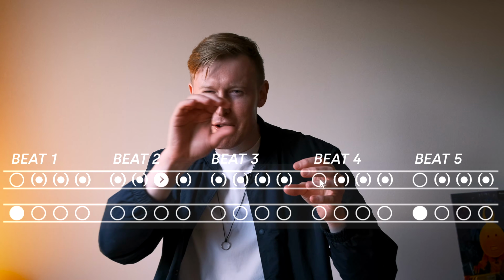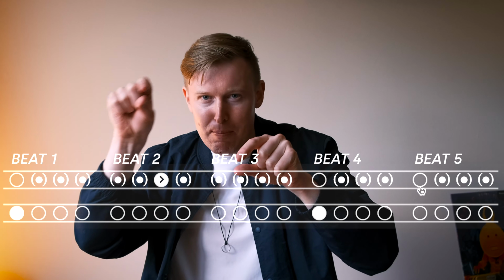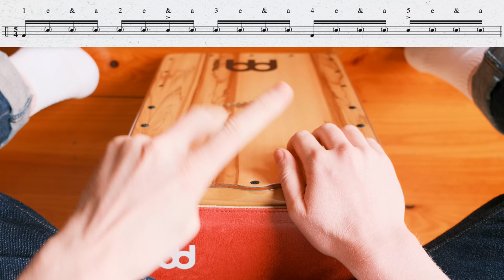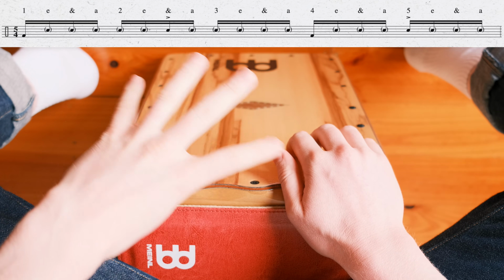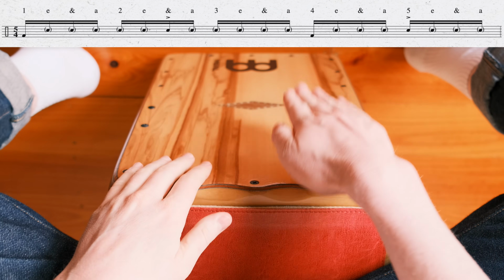Learn 4 Cajon Grooves in 4 Time Signatures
Start with a basic 4/4 cajon groove and then explore 5/4, 3/4 and 6/8. Here are 4 essential cajon grooves in 4 popular time signatures that you can learn today. Each of these grooves has a different feel that, once you can master, will make you a more proficient cajon player. If you like this type of cajon lesson, let me know and I’ll be sure to make more lessons with other time signatures.

📕 Chapters in this video:
0:00 - 4/4 Cajon Groove
1:12 - 5/4 Cajon Groove
2:40 - 3/4 Cajon Groove
3:50 - 6/8 Cajon Groove

🛒 Equipment I used to make this video:
MEINL Artisan Cajons
Audix D6 Mic
Audix i5 Mic
Beyerdynamic DT770

🎬 What's on my channel?
High quality cajon lessons for beginners, intermediate and advanced players. Let me help you get started on cajon with basic beats and techniques. When you are ready to learn more, you'll find all kinds of cajon lessons on my channel organized into playlists that help you develop your skills step by step.

To keep uploading better and better quality videos for you, I partner with companies that align with my vision for this channel and help make exciting things possible. This also allows me to do what I love for a living.